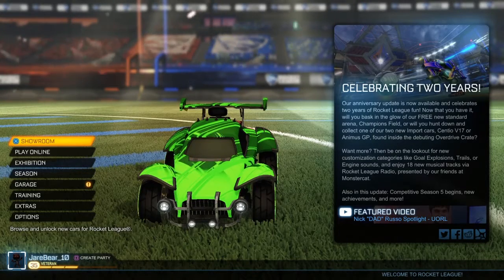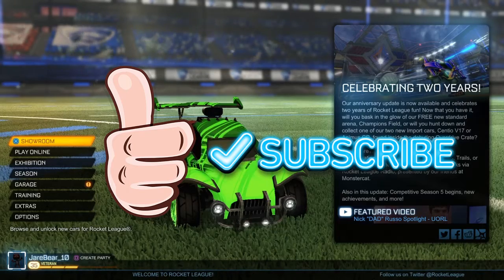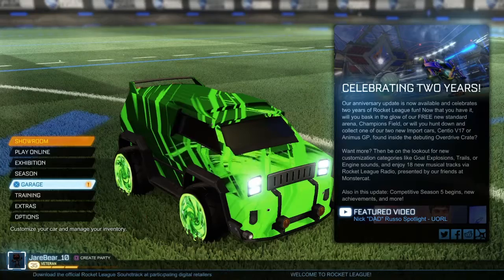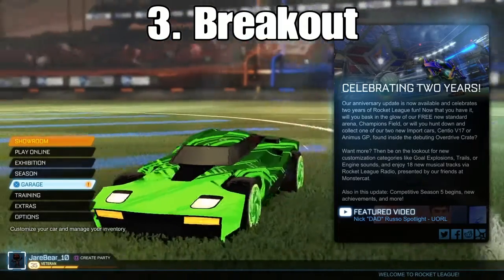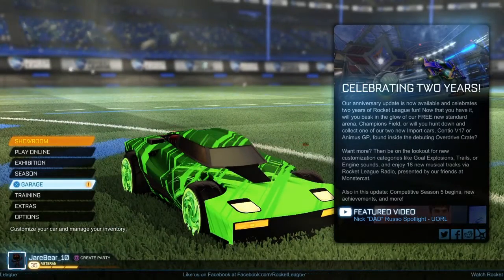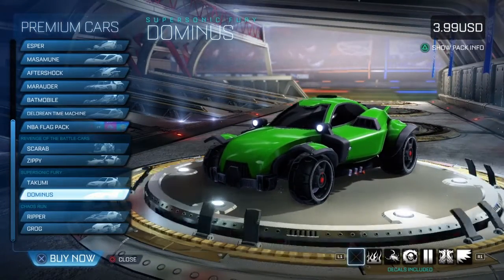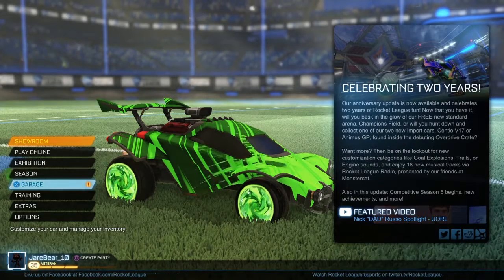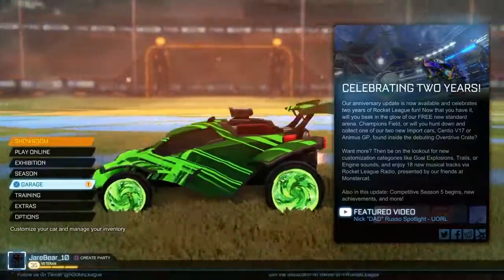Top 5 Best Cars In Rocket League (Does not include import bodys)